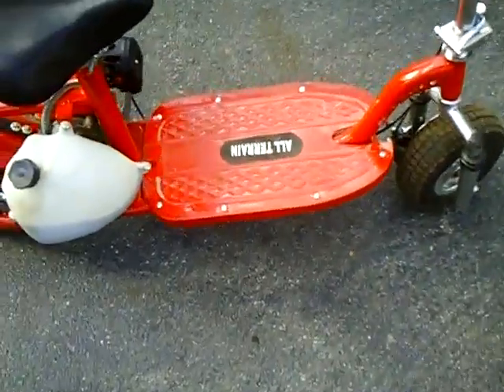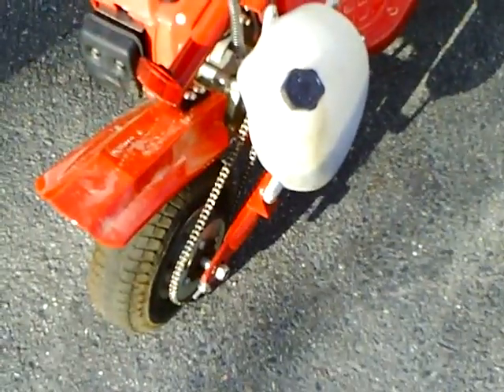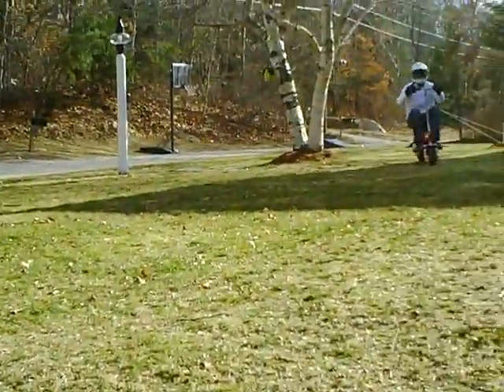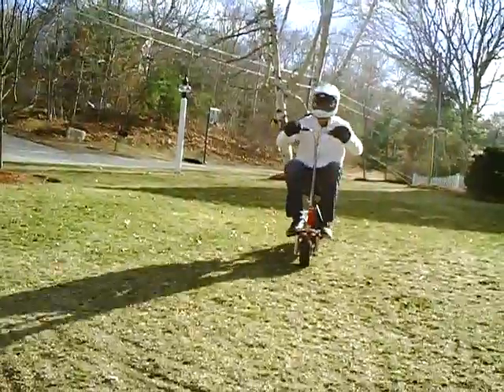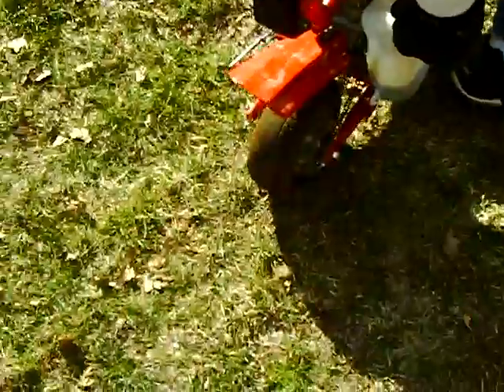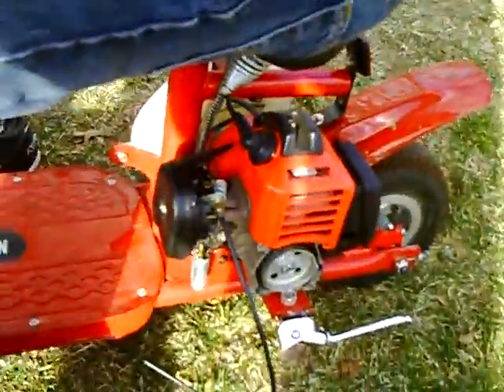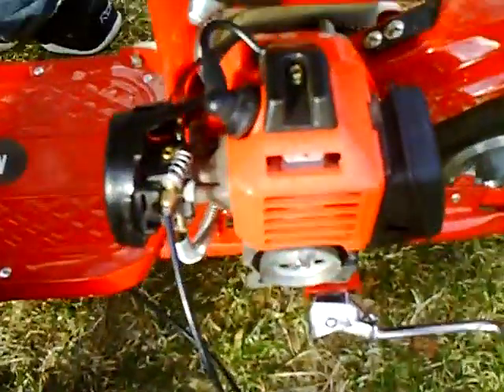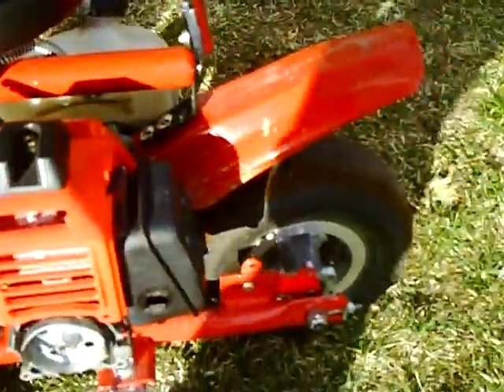off road go ped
riding the chinese go ped